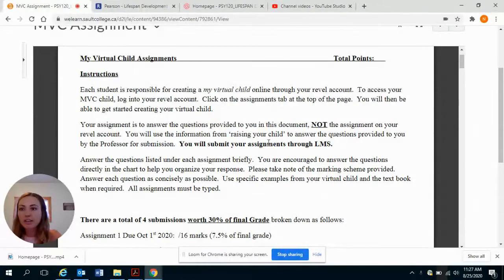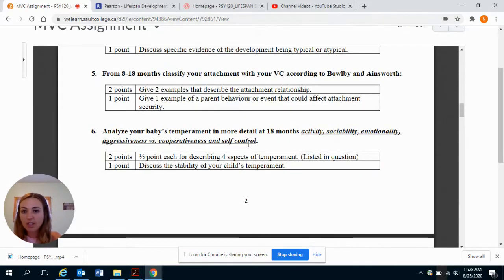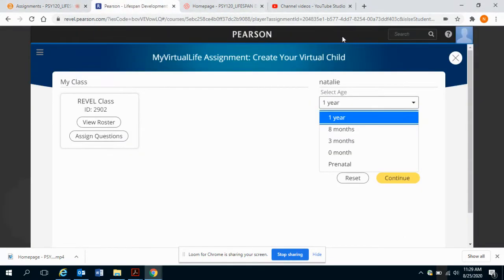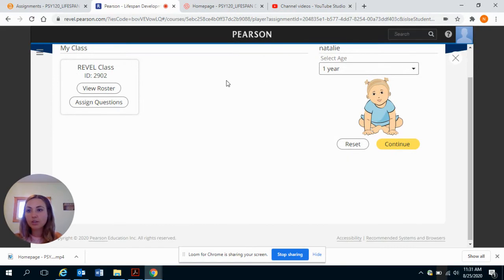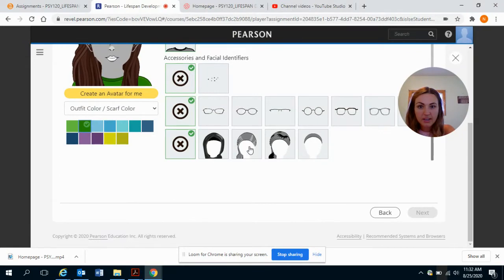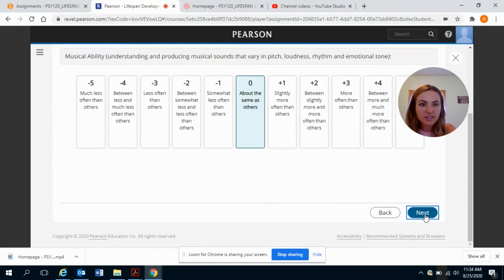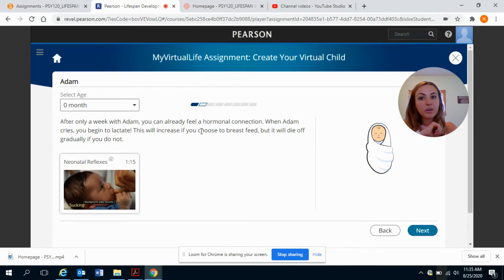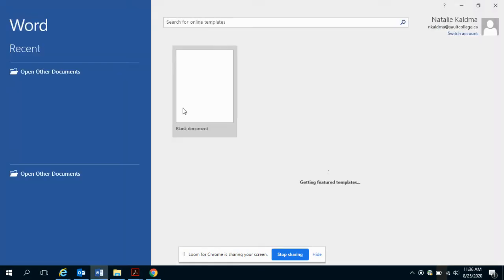My Virtual Child PSY120 LIFESPAN DEVELOPMENT 37 20F